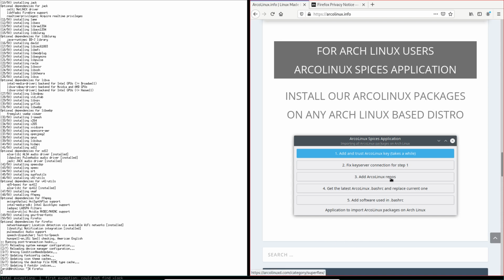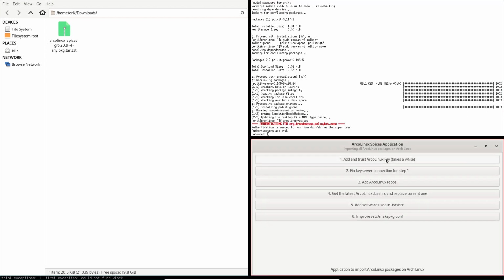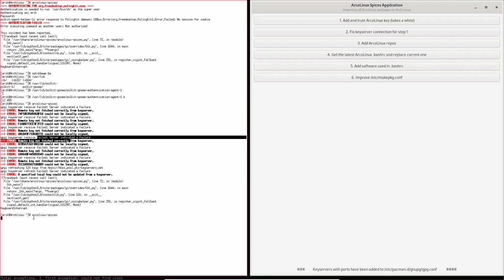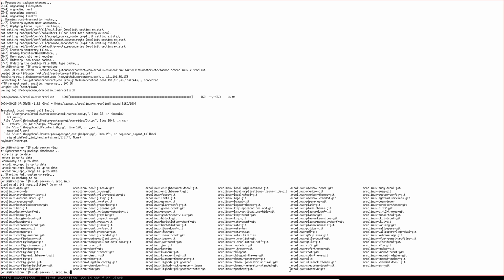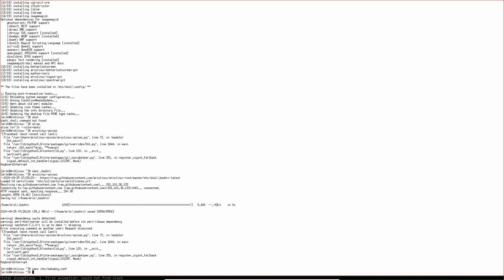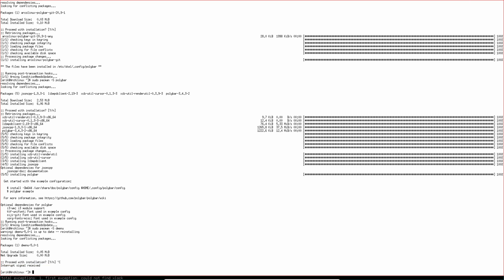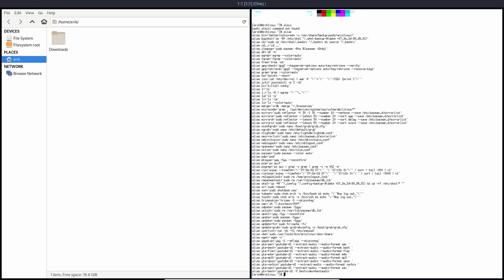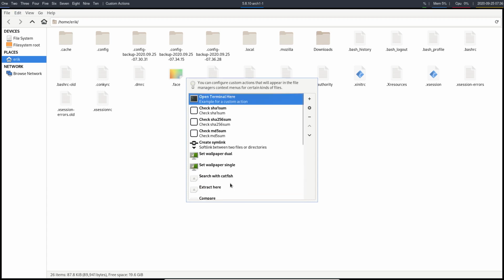ArcoLinux : 1637 How to install Arch Linux (BIOS) - install ArcoLinux Spices on Spectrwm